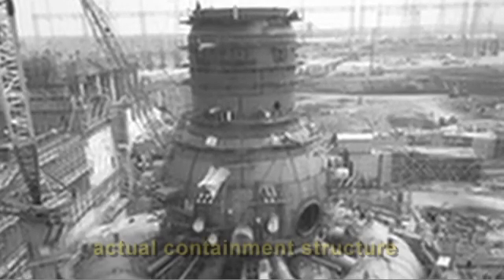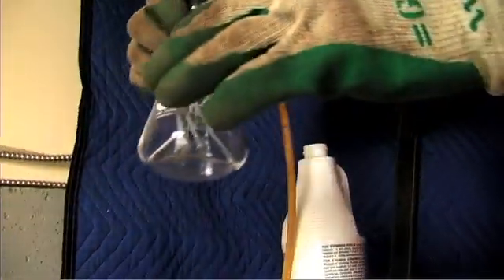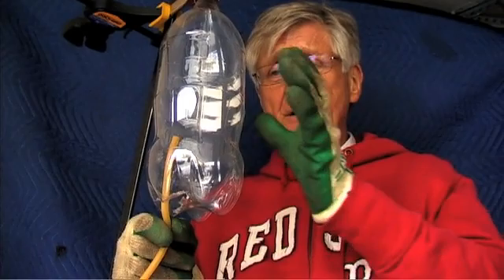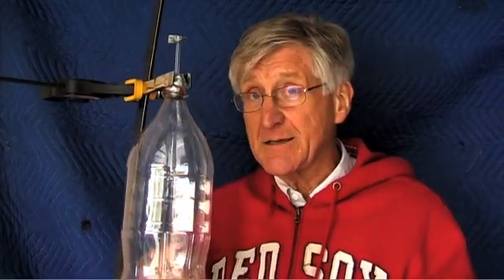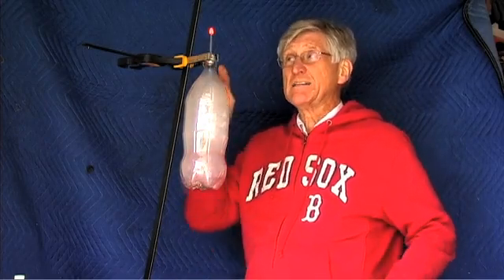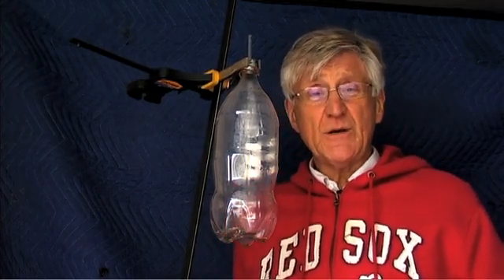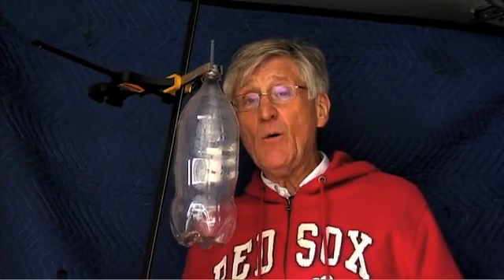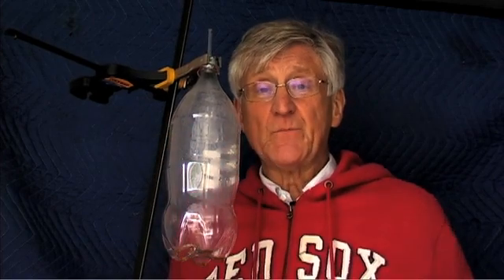福島原発 水素爆発実証実験,ガンダーセン Hydrogen buildup at Fukushima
福島原発：水素爆発実証実験　ガンダーセン11/16(日本語要約字幕:Jo2Rayden ) Hydrogen buildup at Fukushima. What does it mean? Why does it happen?
TEPCO recently discovered hydrogen buildups within the containment buildings in Fukushima Units 1, 2 and 3. Could there be another explosion, and if so how? Fairewinds conducts a laboratory experiment to show that if oxygen is present with hydrogen in a nuclear power containment, a deflagration explosion might occur.

Hi, I'm Arnie Gundersen from Fairewinds.
A little change of venue today. There have been some reports in the press about a hydrogen buildup inside the containment at Fukushima and along with that hydrogen gas, there is a discussion that there are some radioactive isotopes that are in the containment that could only be caused by a fission.
 Well I thought I would simulate today what a hydrogen buildup inside a containment looks like. Now we are going to use this bottle as a containment. And I am going to generate hydrogen gas in this little flask. Those nails are coated with zinc and I will add some acid to the zinc, and we will create hydrogen gas out this hose. Put the hose in the bottom of the bottle, and hydrogen being lighter than air, is going to push all of the gas out of this bottle and we will be left with a bottle full of hydrogen. All right, let us see what happens. This is something you should not try at home. I am wearing gloves and we have got a fire extinguisher in the corner as well as bountiful water, just in case. Again, do not try this at home. Here is our beaker and this is muriatic acid. And those bubbles are hydrogen gas bubbles that are filling this containment, this bottle, with hydrogen. Now we are going to wait a little while here for this bottle to completely fill. Again, hydrogen is lighter than air, so it is going to float to the top. And then it is going to gradually, gradually push all of the air out of this container.
 Now we have waited about 4 or 5 minutes and this bottle should be filled with hydrogen gas. All those bubbles ran out that hose and filled this bottle with hydrogen gas. I am going to take the hose out and set the acid aside. Because the next part of this lab is inside the bottle.
 Hydrogen gas is lighter than air. So we put it in the bottom, but there is no place for it to go at the top, so it is going to stay in there. It is not going to leak out. Now I have put a little hole in the top of this bottle and I am going to light it with a match. Now what is going to happen is that you are going to be seeing a little tiny flame up here and that is the hydrogen gas escaping. It is barely visible and I will try to enhance it in a minute.
 Now there is a little flame at the top of this, it is made of hydrogen gas, pure hydrogen gas. You can see I just lit this. You notice the bottle is NOT burning. It is just the very tippy, tippy top of this. That is hydrogen mixing with the oxygen in air forming that flame at the very top of this bottle.

(sound decreasing in pitch, then the sound of an explosion)

Well, that is a hydrogen deflagration. That is the smaller of the two shock waves. That is what happened inside Unit 1. When you get oxygen coming in and hydrogen in just the right amount, 2:1, they combine to form water vapor and they create a lot of heat and an explosion. Now what is TEPCO doing to avoid this? The containment is leaking. We know the containment is leaking. Well, instead of allowing oxygen to leak in, they keep adding and adding and adding nitrogen inside this vessel, so that hydrogen is at the top, but they are not allowing the oxygen to get in because they continually add nitrogen to the vessel.
Nitrogen is inert. So as long as the inert nitrogen and the hydrogen exist inside the containment vessel, then everything is going to be fine. The gasses from our experiment were generated chemically, but of course, in the nuclear reactors, the chain reaction and the radioactive decay, creates hydrogen gas. So that part of the lab is different, but the containment is just the same. It is just that TEPCO's containment is a couple of million times bigger than my soda bottle.

As a reminder, this November, we are asking for your financial support so we can continue our educational efforts. For those of you who have gone to the Fairewinds and found the donate button and clicked it, thank you very much.
この１１月、私たちは、科学的な分析及び学識的なビデオを続ける為に、皆さんの支援をお願いしたく存じます。
フェアウインズのサイト には、緑色のDONATE(寄付)ボタンがありクリックして寄付頂けたら、大変ありがたく存じます。

-END-